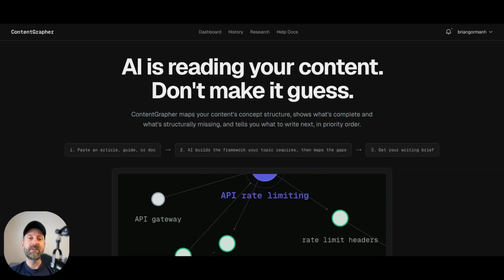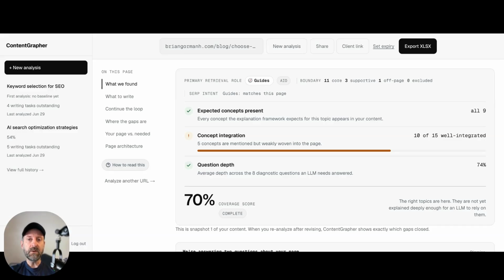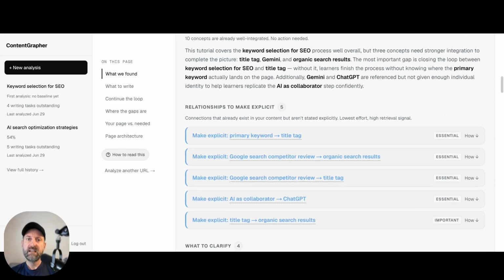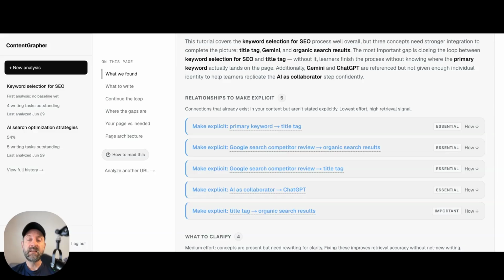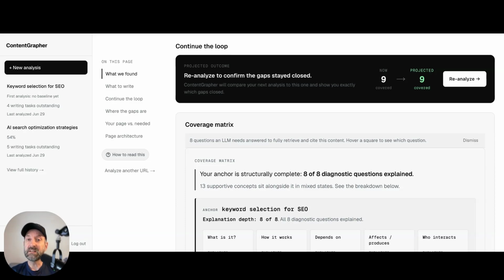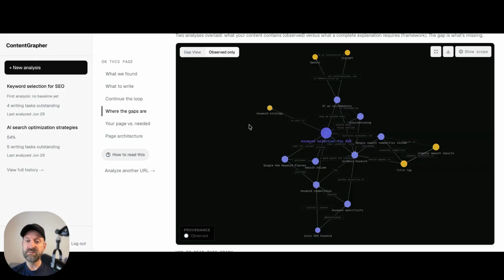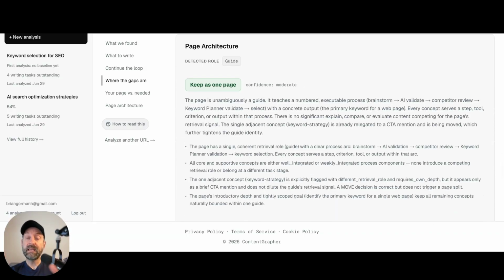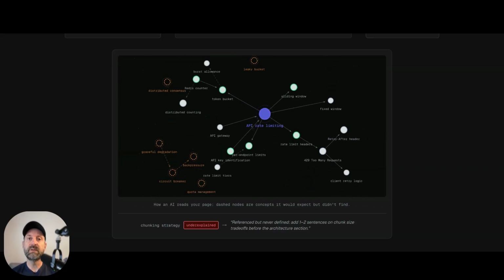Content Grapher Review: Find What Your Content Is Missing for AI Search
I tested Content Grapher (contentgrapher.io), a tool that maps your content's concept structure and shows what's complete, what's missing, and what to do next.

In this video, I run one of my own SEO blog posts through it and walk through the coverage score, the recommendation quadrants, the concept visualizations, and the LLM coverage matrix.

I also show where the tool nailed it, where I'd use my own judgment instead, and one false result worth knowing about. You get 5 free analyses before paid tiers start around $29/mo.